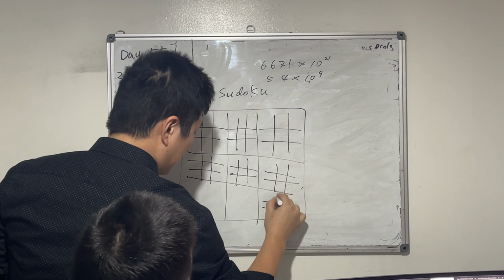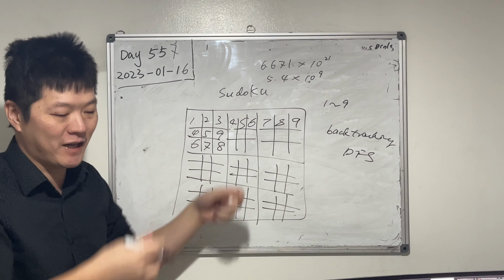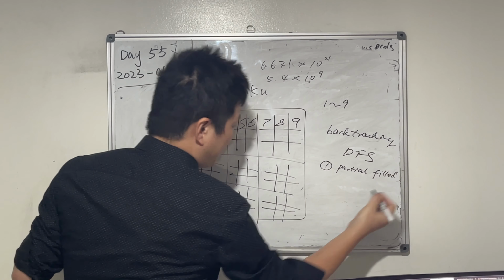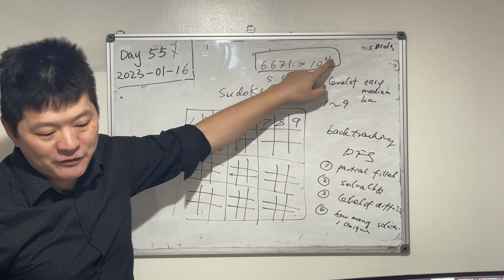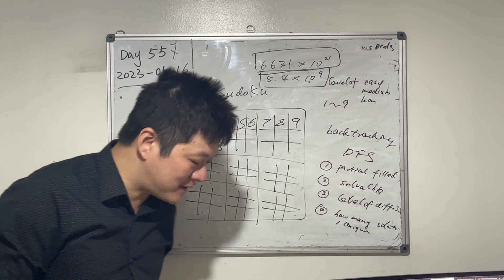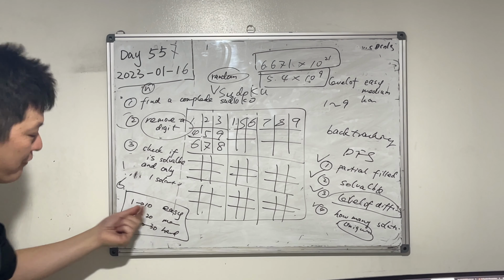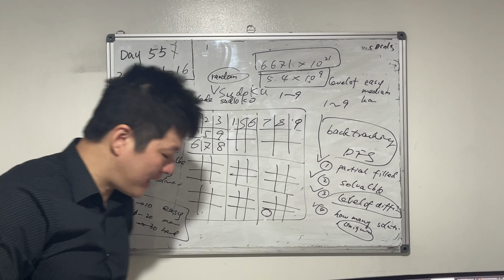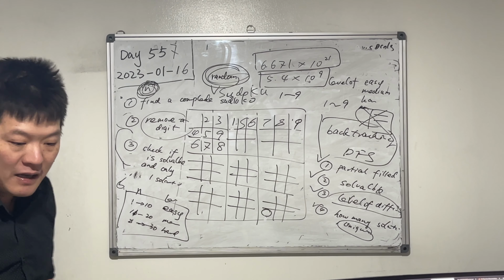Day 557 - Teaching Kids Programming - Algorithm to Design a Random Sudoku